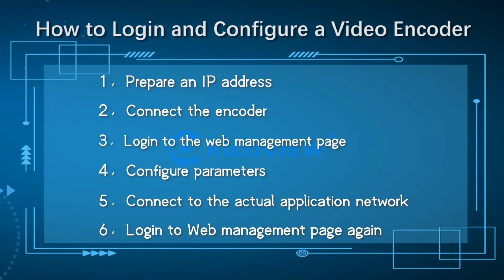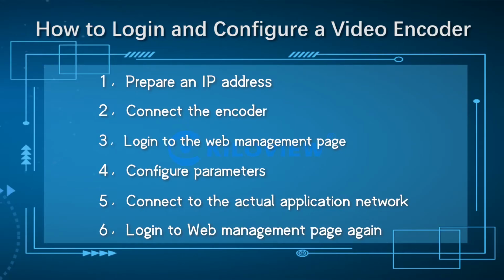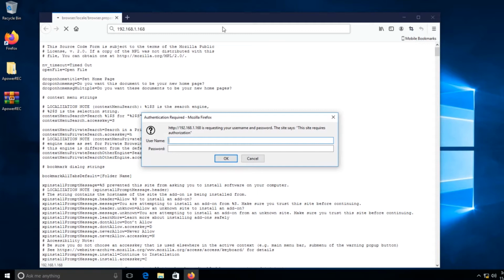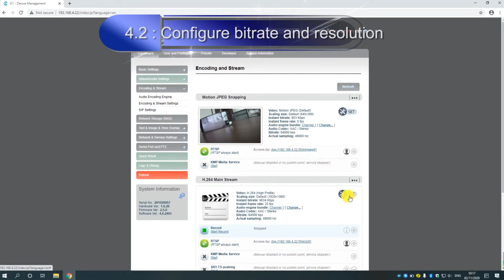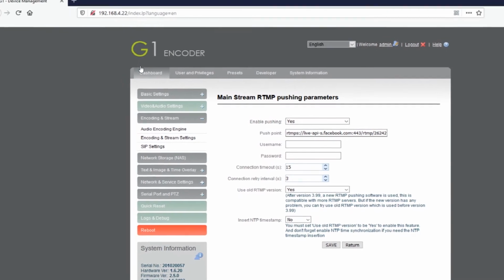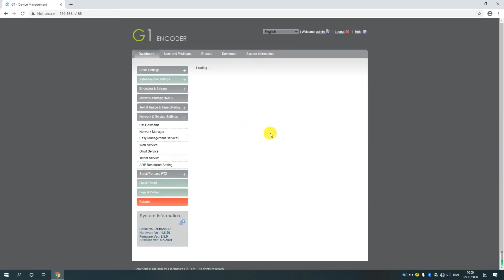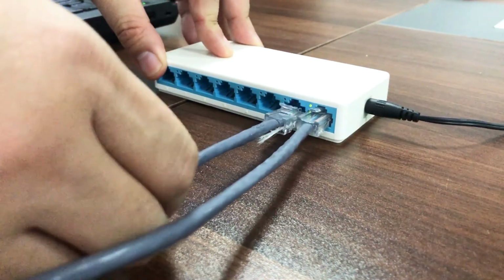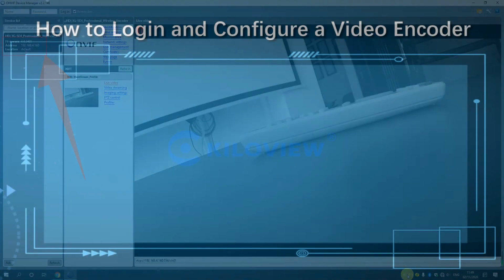How to login to the web management page with kv encoder?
Today Thea show you how to log in to the Web UI with KV encoder and do live.

How do you log in to the web management page and configure parameters?
Taking the live streaming with RTMP protocol as an example,  this video briefly demonstrates the detailed operation steps and notes.

Keynotes:
1. Prepare an IP address for the encoder to connect to the external network;
2. Connect the encoder to the computer via ethernet cable, and connect the video;
3. log in to the web management page of the encoder with the default IP address;
4. Configure parameters;
5.Connect to your network
6. log in to the Web management page of the encoder again

Features:
⭕️Dual power modules
⭕️ 7*24h operating
⭕️Multi-platform live broadcast
⭕️NDI/SRT supported
⭕️Audio and video interaction
⭕️Plug-in encoding/decoding modules
⭕️3.5mm analog audio structure
⭕️SDK/API provided
⭕️Vertical screen live broadcast
⭕️Image and text overlay

🎥Commonly applications:
Broadcast meetings
Web training
Remote pathology
Telemedicine
Medical training
Conferences
Concerts
Sports
Remote supervision
TV programming
TV Broadcast
Education
Corporate
Healthcare
Live Events
Public Security
zoom meeting